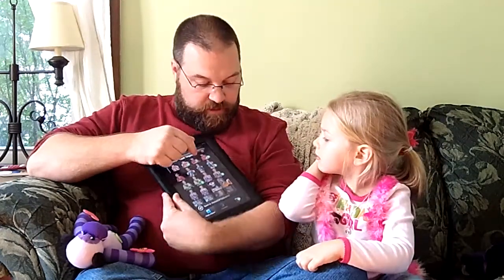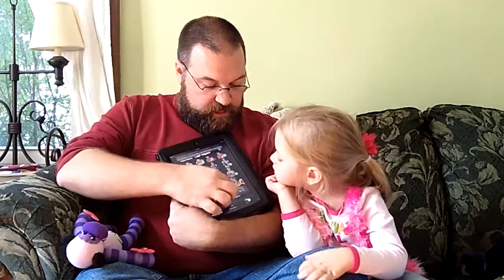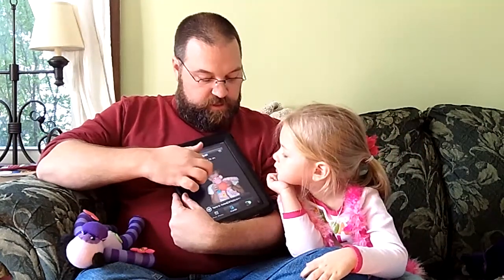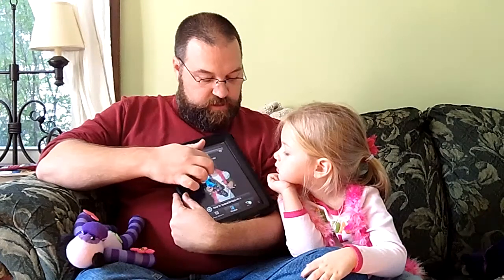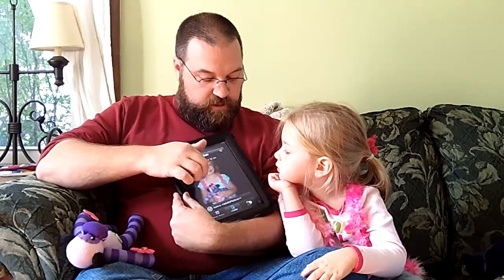Printing with the Kodak Pic Flick App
I wirelessly print photos from my iPad to my Kodak 9250 wireless printer using the Kodak Pic Flick App.